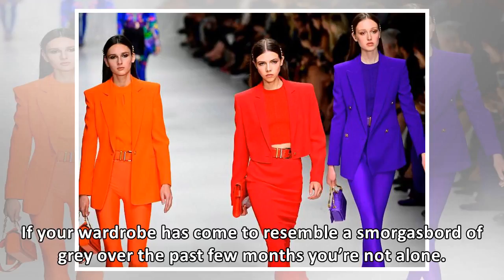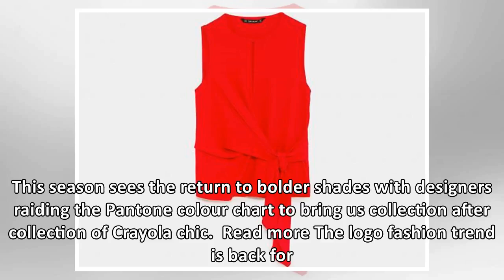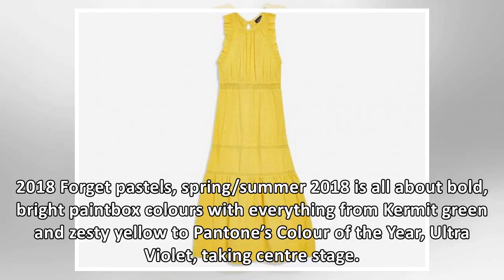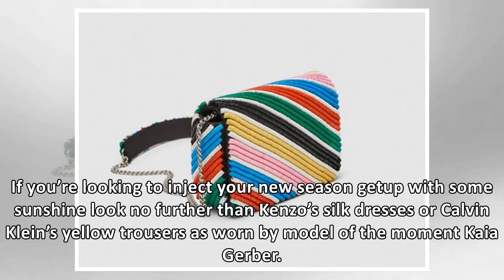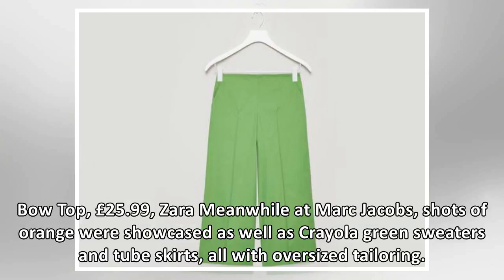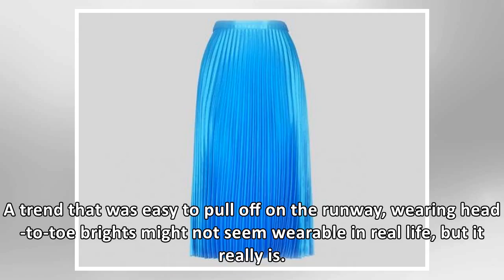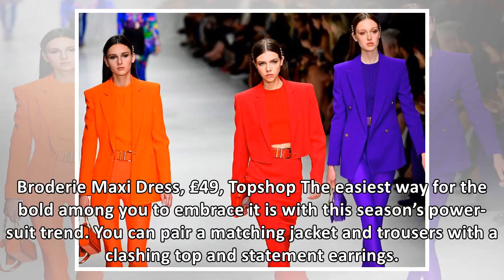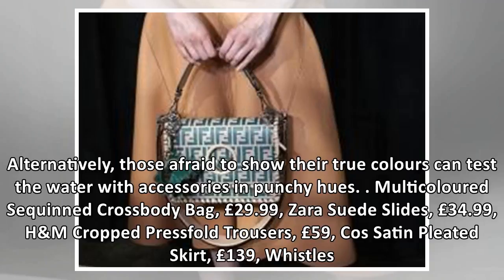This is the colourful fashion trend your wardrobe needs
If your wardrobe has come to resemble a smorgasbord of grey over the past few months you’re not alon...